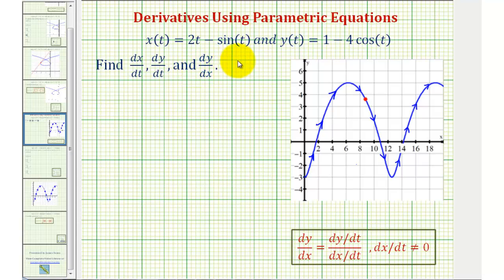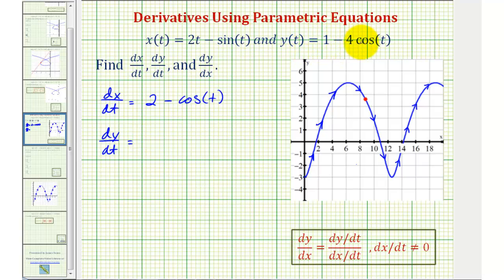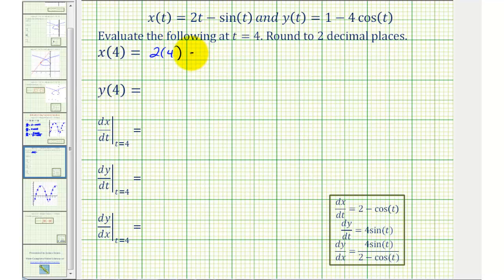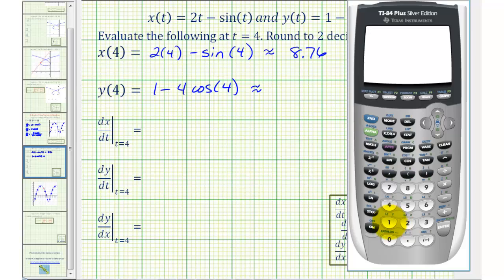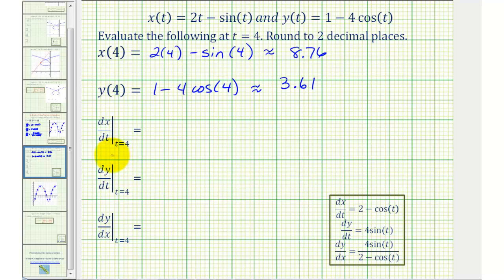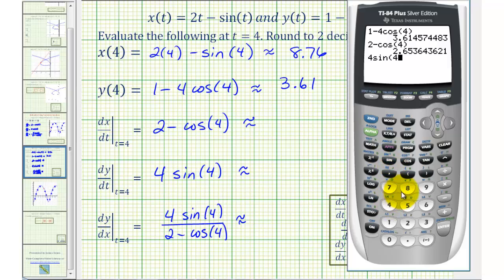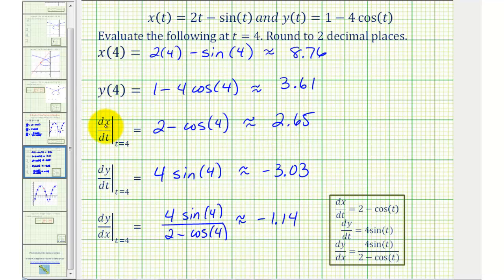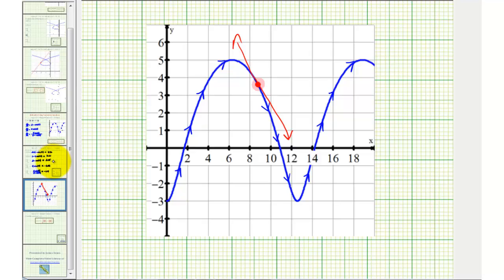Ex 2: Derivatives of Parametric Equations and Applications (Trig)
This video explains how to find dx/dt, dy/dt, and dy/dx given parametric equations. The derivatives are evaluated at a given value to t and the speed is found.